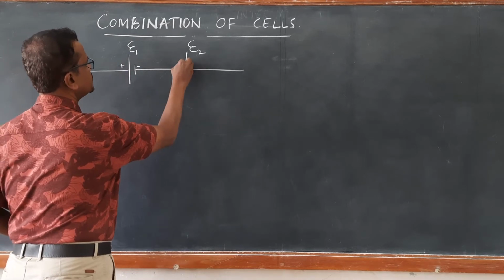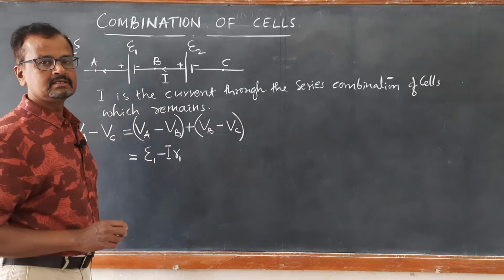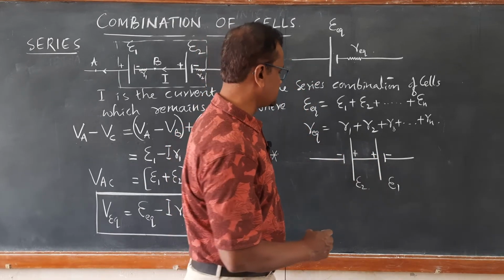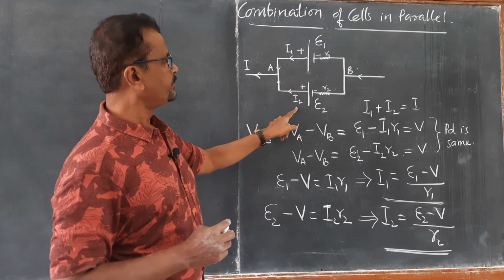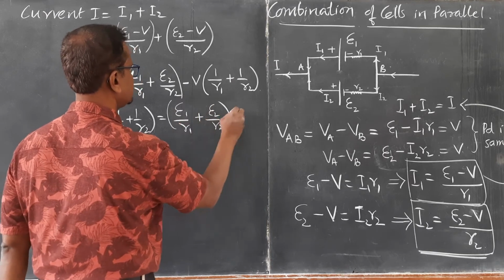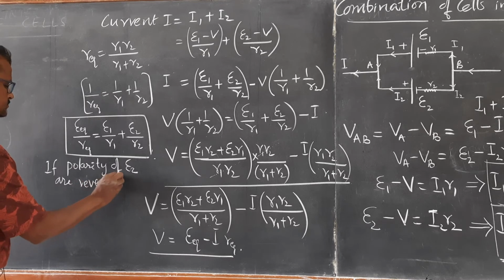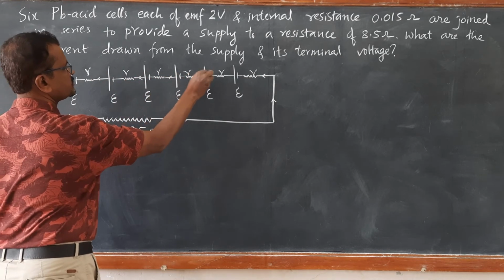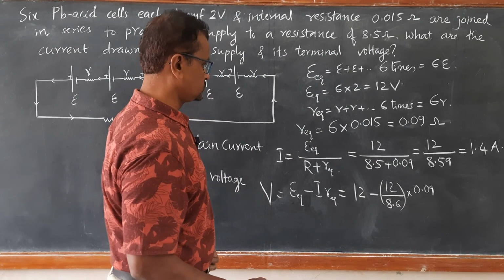Series & Parallel combination of Cells